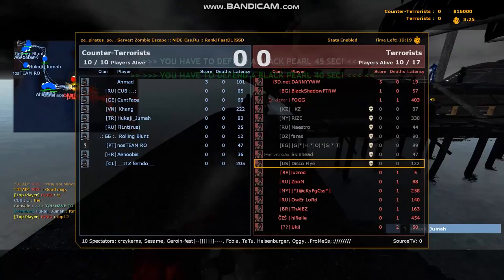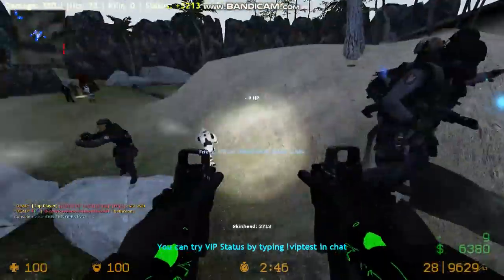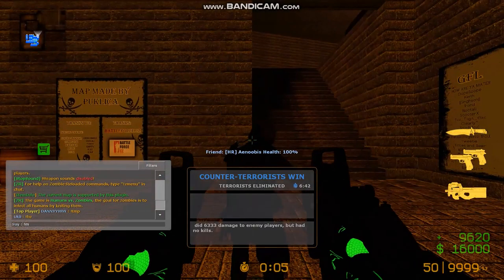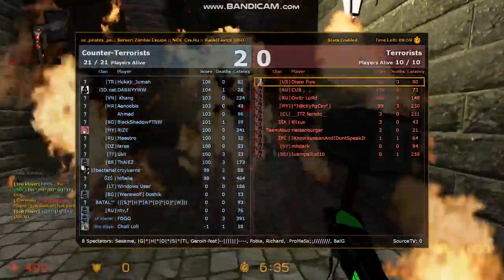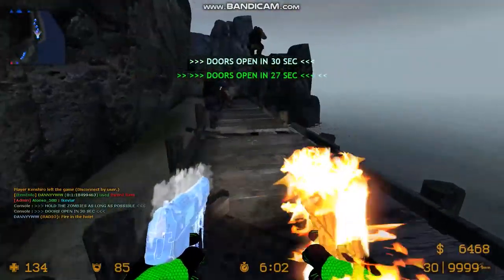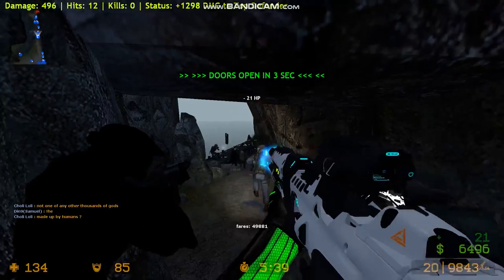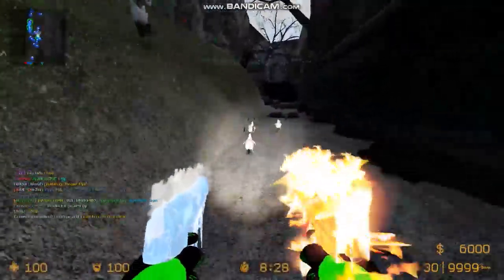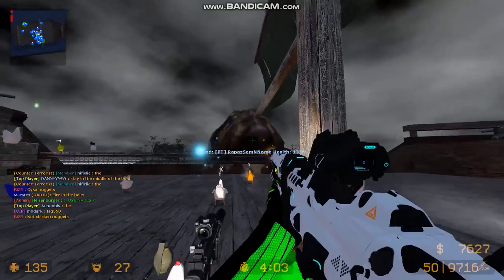CS Source - Zombie Escape E02【Flye Talk】 Pirates Of Caribbean (Chicken Army)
I will beat this sea monster!